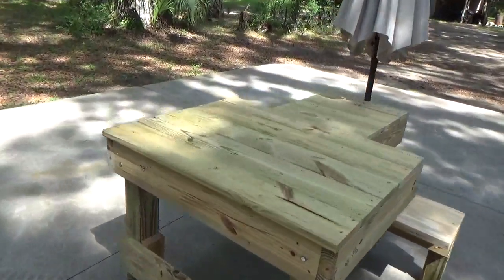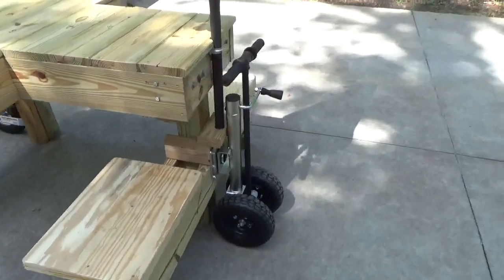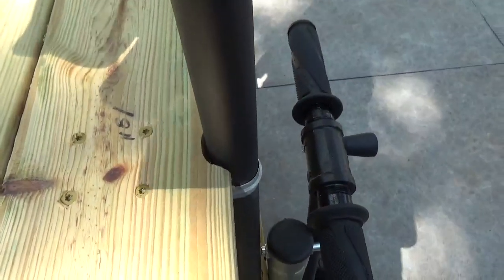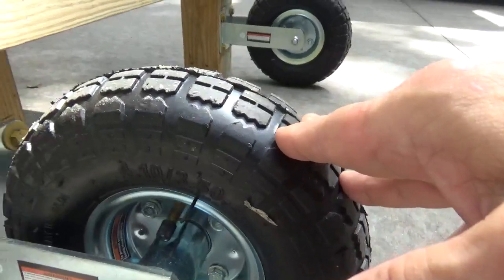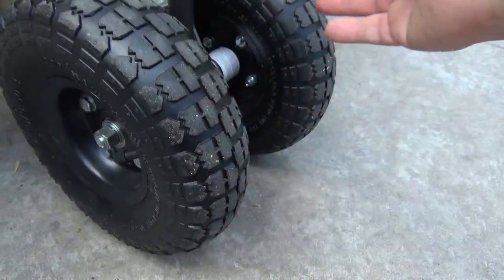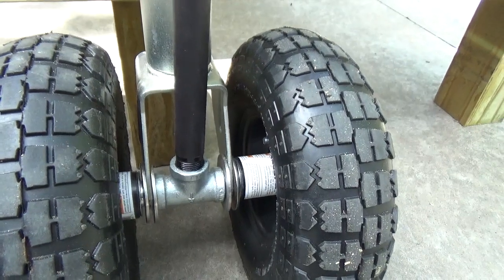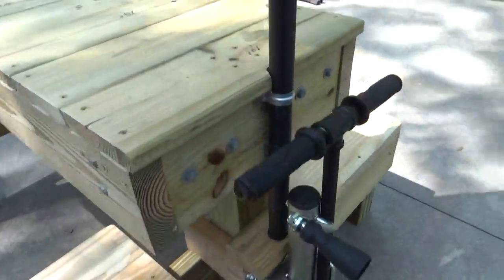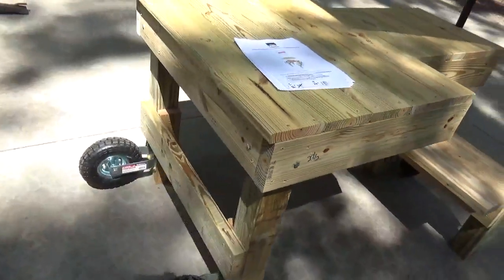DIY Shooting Bench Customized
Lumber Needed for the Shooting Bench itself.
QTY.
3      1X6X8 PT
4      2X6X8 PT
2      4X4X8 PT
1      2X14X4 PT

1/2"X 24" Galvanized Pipe
1/2" Tee  Galvanized Pipe
1/2",1/1", 3/4" Tee  Galvanized Pipe
QTy 2,  3/4" Nipple  Galvanized Pipe
1" Diamter Bike Grips

1" Pipe Clamp
7.5' Umbrella

3" and 3.5"  Deck Screws
Assorted Lag Screws